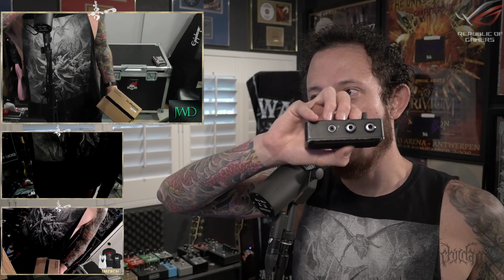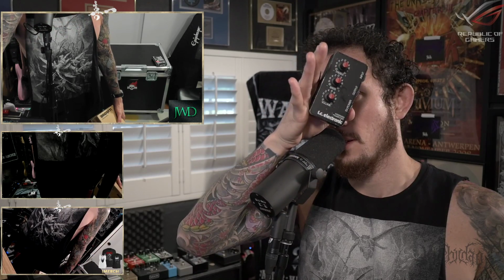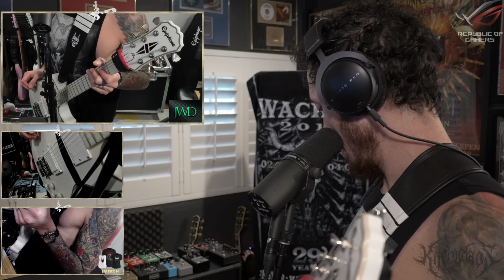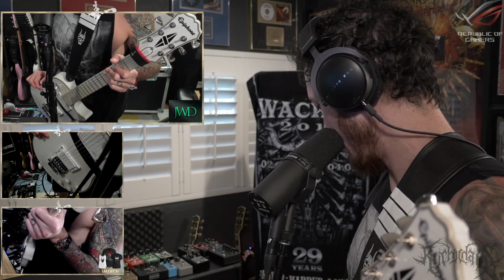T.C. Electronic Integrated Preamplifier first time playthrough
We found the most sought-after pedal on earth! Let’s test it out.